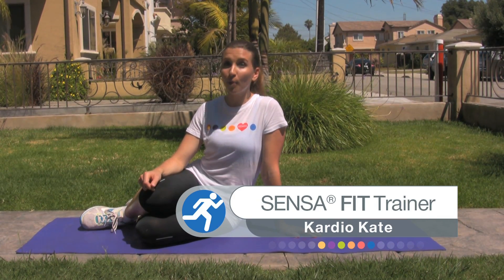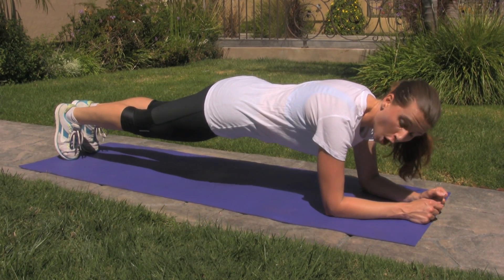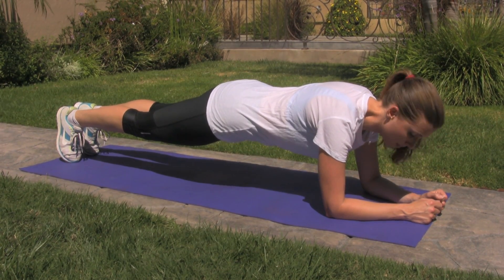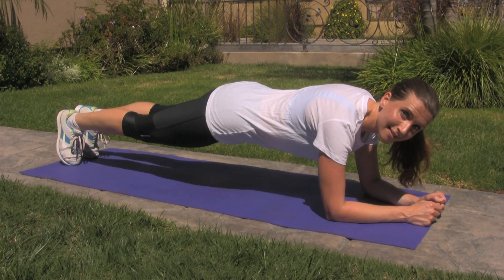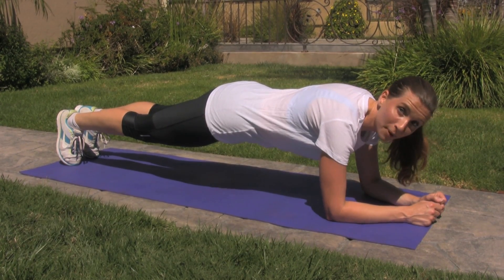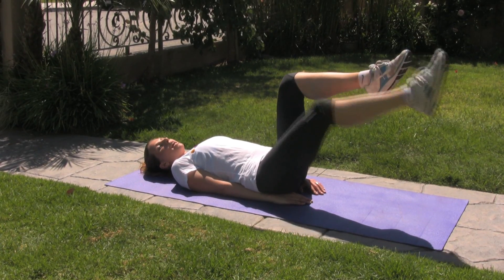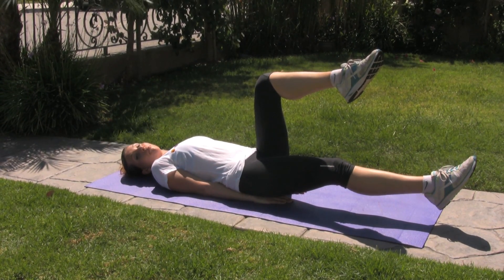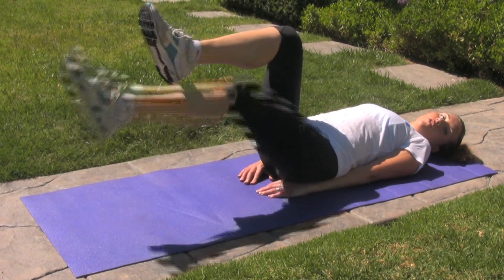Kardio Kate Episode 2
Sensa Fit Trainer, Kardio Kate, shows you basic core training moves to help flatten your belly and strengthen your stomach.

Note: Please consult your physician before beginning this or any workout. This information should not be considered medical advice.

for reviews and try SENSA free today!